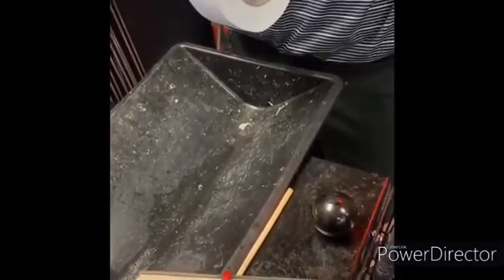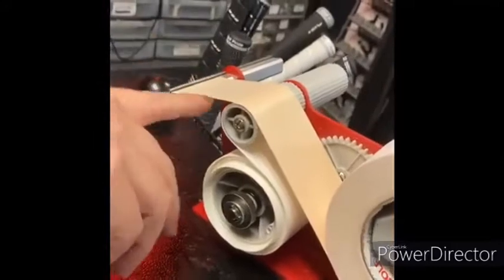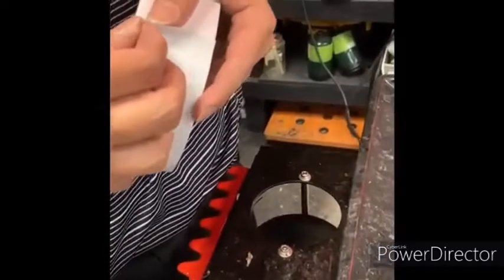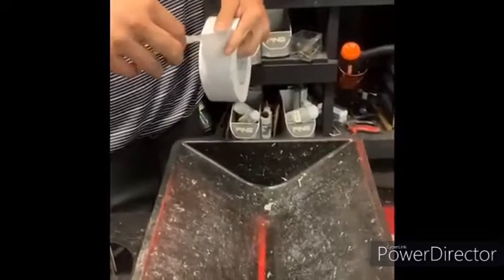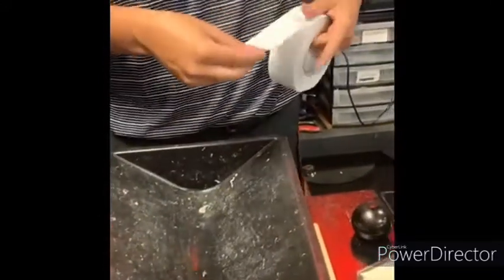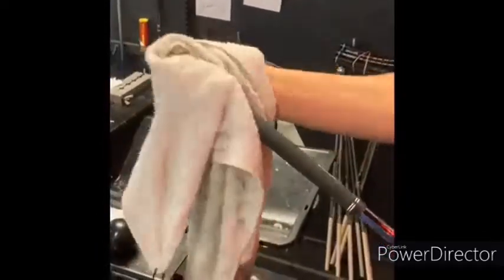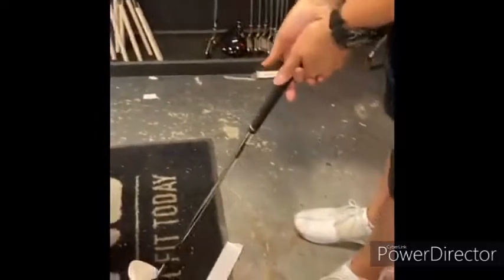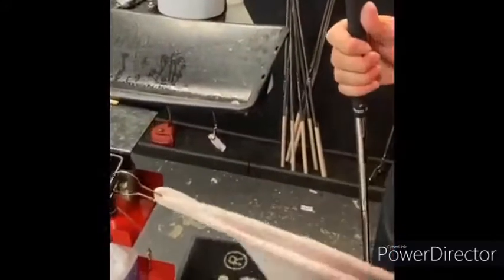Testing An Alternative of Golf Work Double Sided Gripping Tape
I have found a gripping tape that a grip tape (2" x 50yard) which is almost three times longer than GolfWorks Double Sided Grip Tape (48mm x 18yd Roll)

In my article I will be talking about the good, bad and the limitation of this amazon new found tape.  It will help you to gain a better perspective on what this roll of new found amazon golf grip double sided tape could do for you in re-gripping your golf clubs.

First, I will go over the good and bad in bullet points.

Pro:
1. Excellent in glue stickiness.  I have been practicing with a new grip on a wedge that was put on with this double sided grip tape.  It has been holding well.
2. Super thin tapes compare to GolfWorks'.  It is so thin, it feels like a glue spray that golf club manufacturer used. The tape is thin but study, it does not tear up apart due to pressure being put on while sliding on a grip.

Con:
1. In order to slip on a grip easily with this type of tape, it requires a compressor that golf club making manufacturer has.  Otherwise, it requires exceed amount of muscle power to slip it on comparing to GolfWorks' tape.
2. Since this tape is so thin, it is hard to use this type of tape to build up grip size.

Second, a short summary of what I have found with this roll of new found amazon double sided tape, and a comparison to GolWorks.

I have found a great benefit with this thinner tape.  It helps to reduce weight on the grip area and increase relative weight on the club head to increase club head's feels.  But as I ask a club maker professional, he didn't like this tape due to equipment issue, in order to easily putting on grips, this type of tapes require a compressor that golf club manufacturers use.  He also pointed out another limitation on this thinner tape which is harder to build up a grip from standard to mid-size or just building up the lower hand area of the grip to reduce taper on the grip shape.

Special thanks to Royce and the owner at ParWest Golf to let me do an interview.  Thank you, Royce, for helping me to test out this product, and providing a professional and honest opinion on this product.